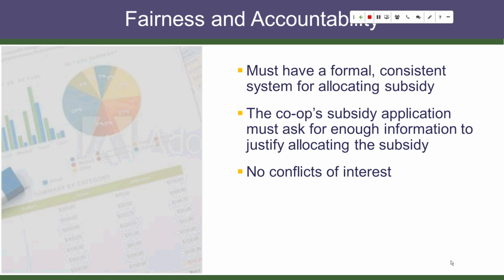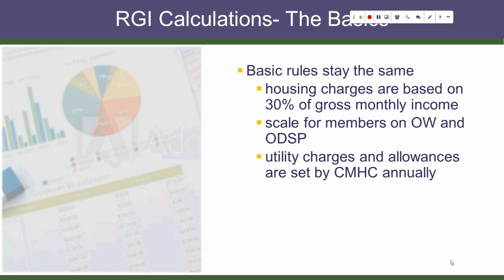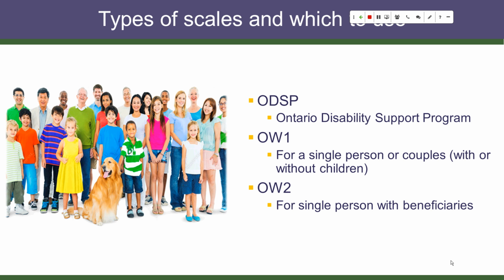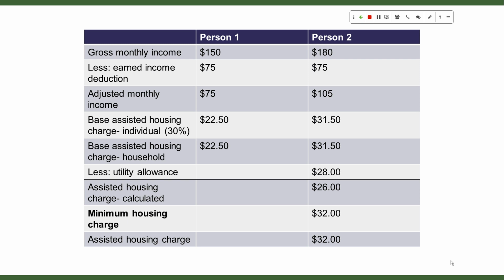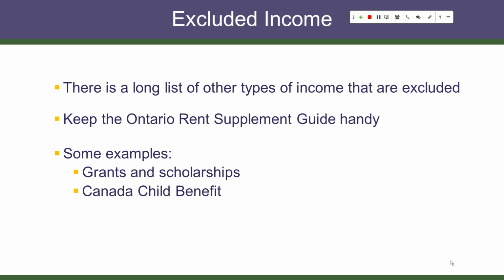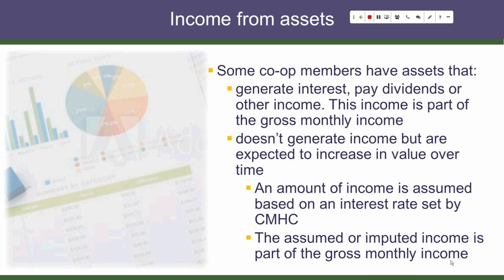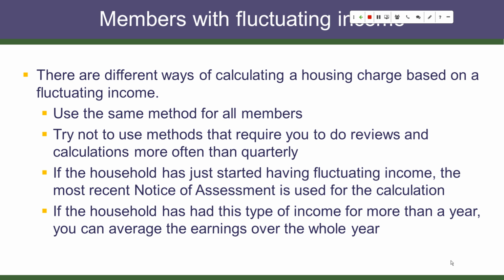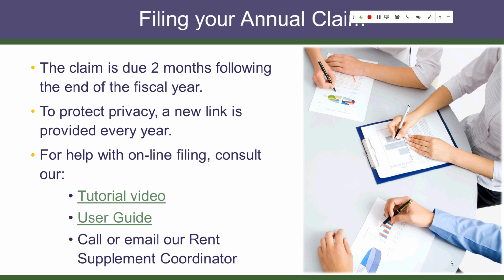Ontario Rent Supplement Webinar - November 28th, 2018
Olga Tasci, Director, Operations, and Trina Murphy,  Rent Supplement Coordinator, discuss the details of the Rent Supplement Program.